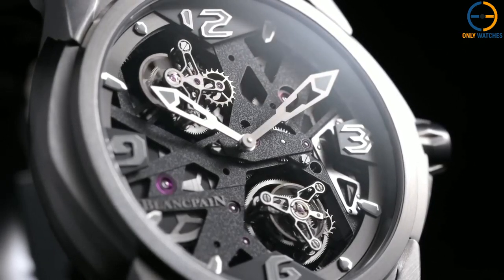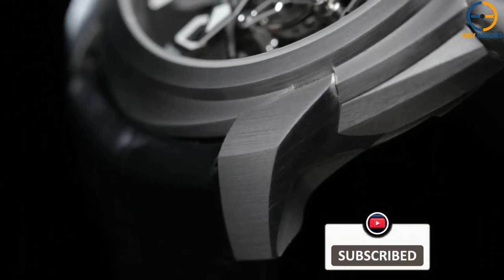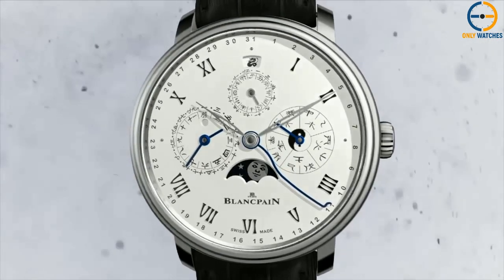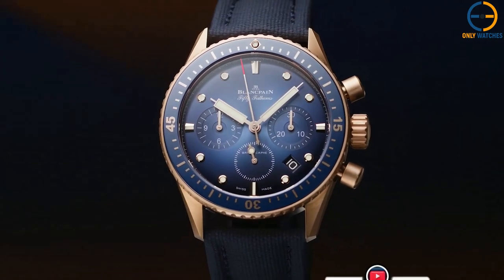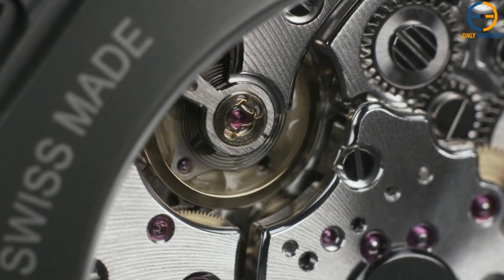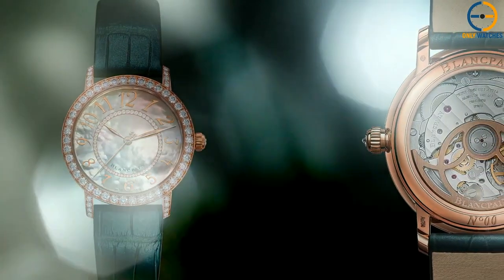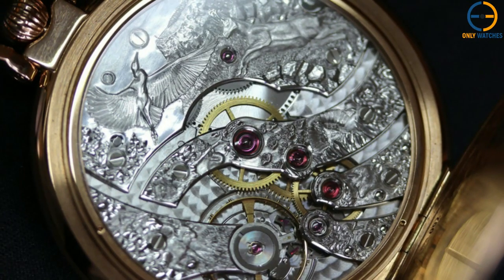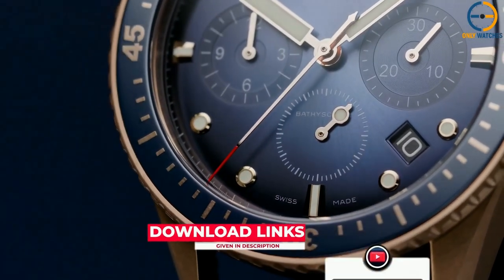TOP 5 BEST BLANCPAIN WATCHES 2023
⭐1- Blancpain Tourbillon Carrousel
⭐ Amazon International
⭐2- Blancpain Calendrier Chinois Traditionnel
⭐ Amazon International
⭐3- Blancpain Fifty Fathoms
⭐ Amazon International
⭐4- Blancpain The Ladybird
⭐ Amazon International
⭐5- Blancpain Villeret Grande Décoration Only Watch 2011
⭐ Amazon International